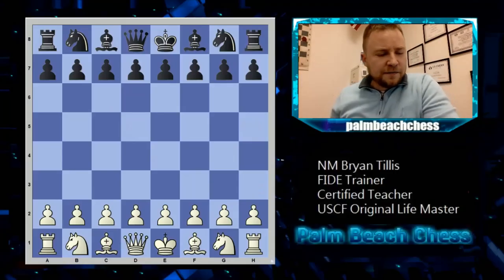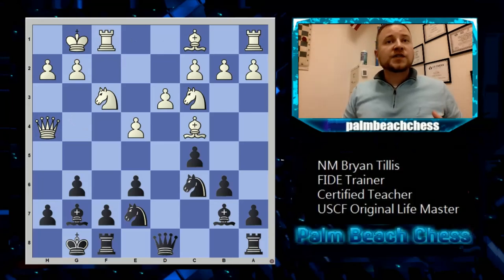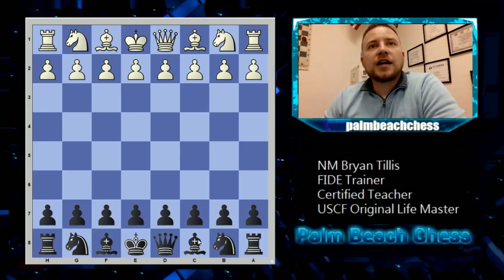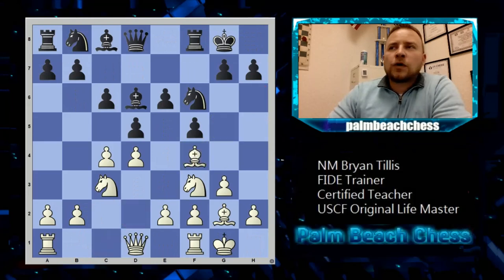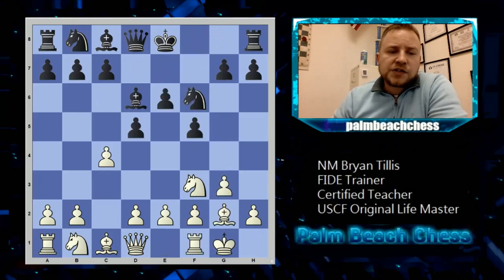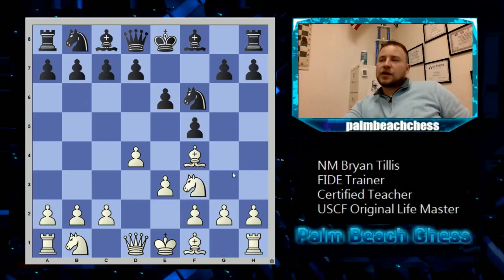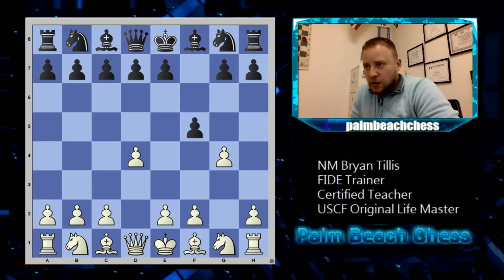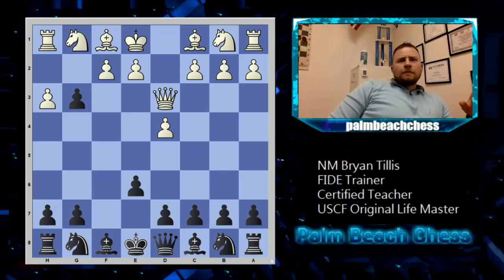1.d4 f5: Dutch Opening Ideas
Hitting on the idea of studying chess Openings for Memory Markers; NM Tillis for Palm Beach Chess hits on some ideas in the Dutch.